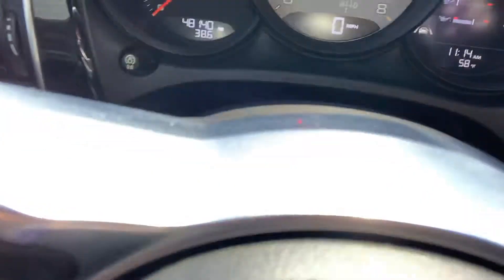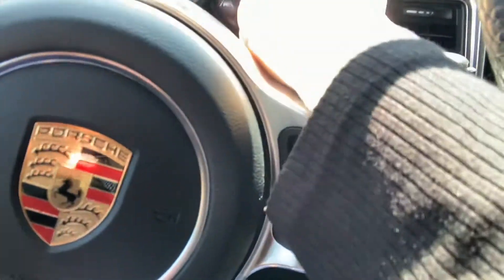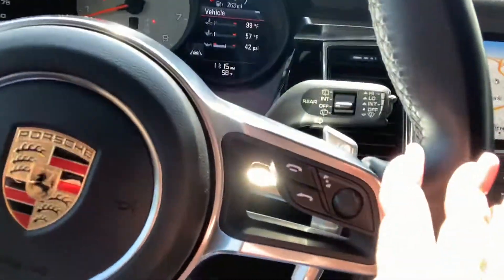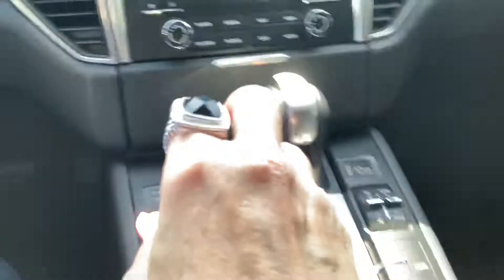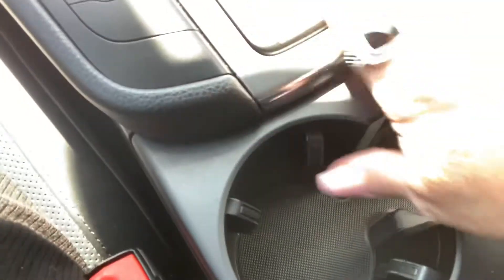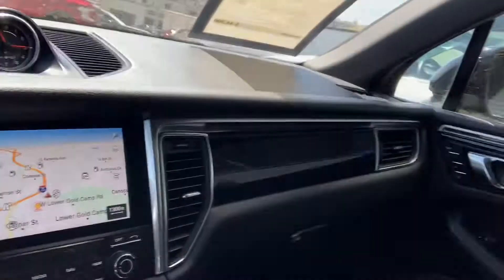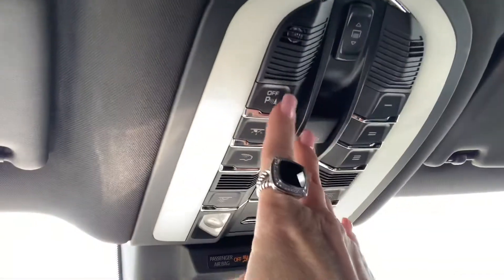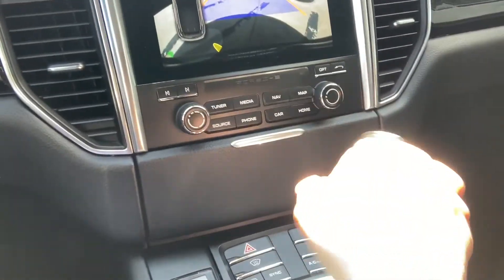2017 Macan S